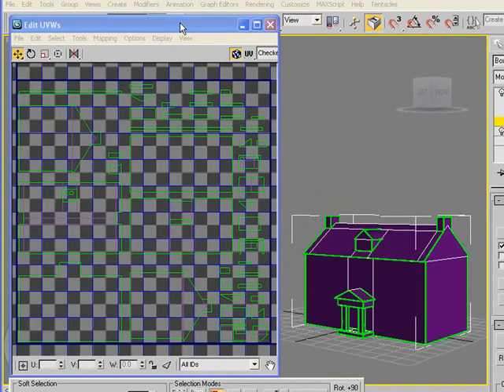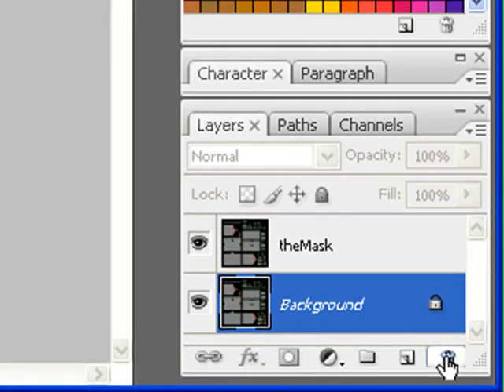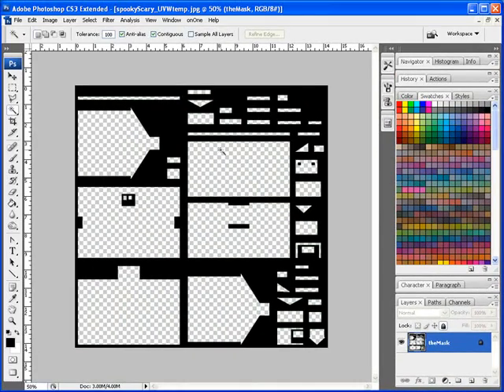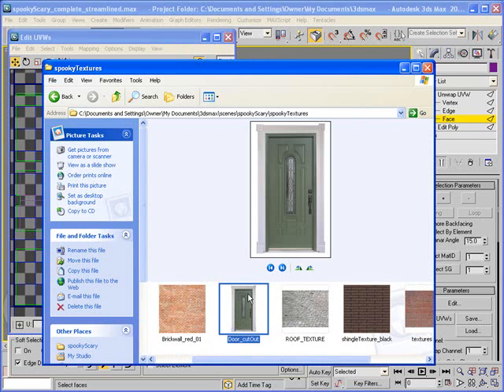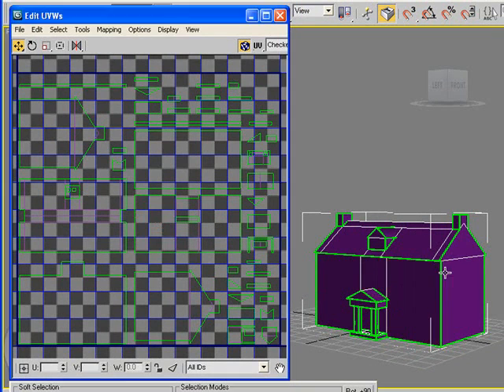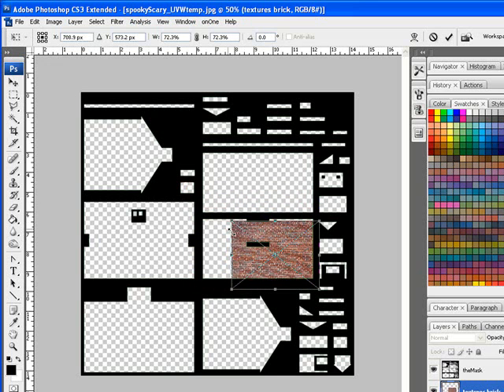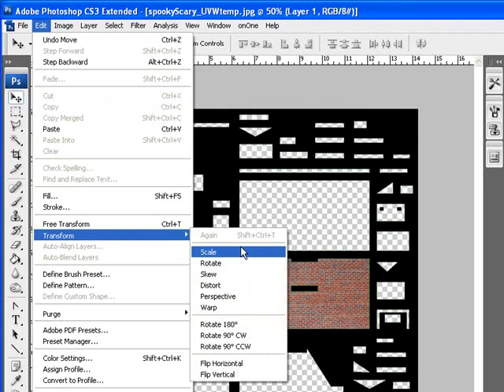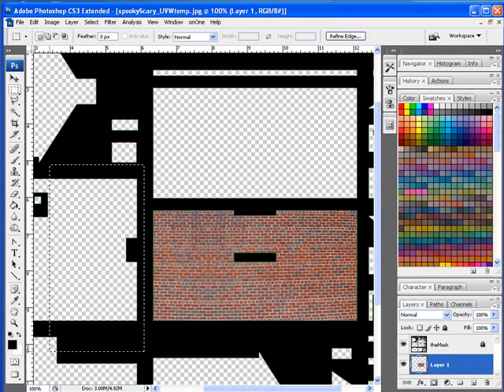Texturing, 3ds Max, and You - Extended Edition ( Tutorial Four )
We've finally made it into Adobe Photoshop! But texturing 3D models for web deployment will take some work. Fun work, but work none the less. I'll show you some tips and tricks to get the job done fasters. The tutorials to follow will showcase bringing our textures back into 3ds Max and then... to the internet via Paper Vision 3D!